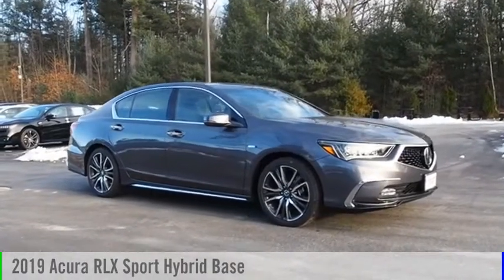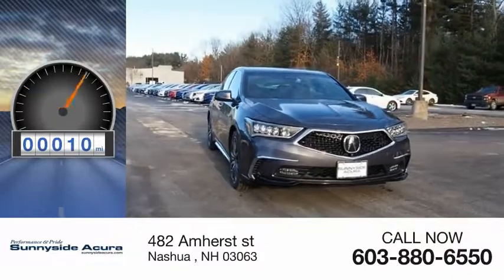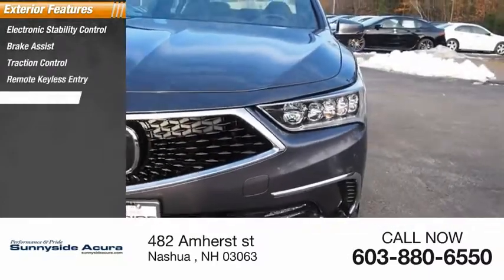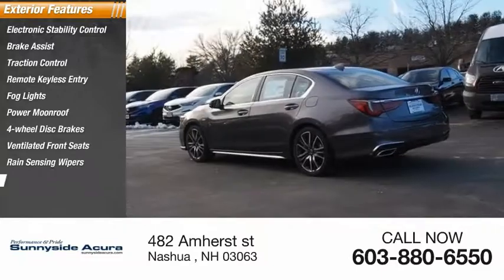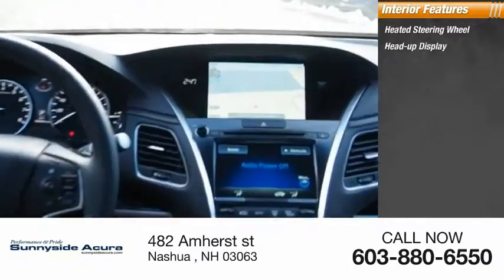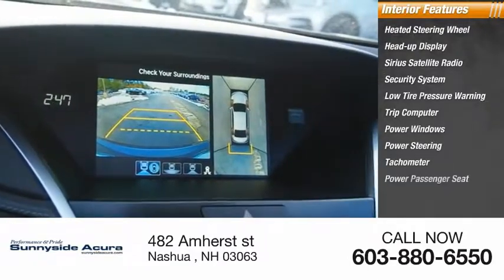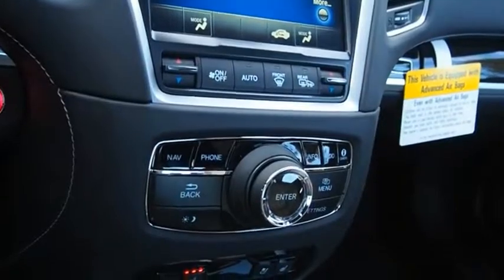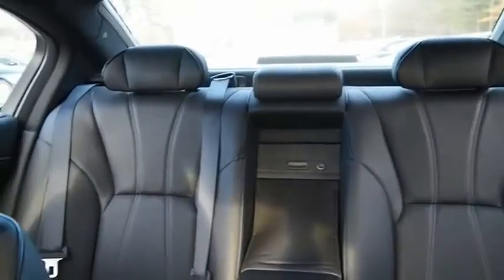2019 Acura RLX Sport Hybrid 2019 Acura RLX Sport Hybrid Base 3949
2019 Acura RLX Sport Hybrid Base

Sunnyside Acura
482 Amherst st

Modern Steel 2019 Acura RLX Sport Hybrid w/Advance Package AWD 7 Speed Dual Clutch DCT 3.5L V6 SOHC i-VTEC 24V 3.5L V6 SOHC i-VTEC 24V.brbr28/29 City/Highway MPG